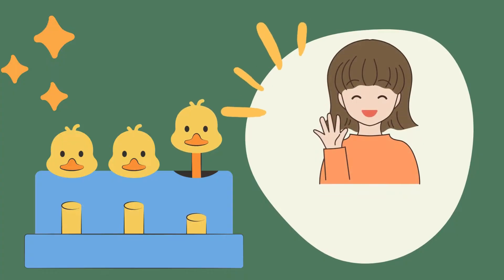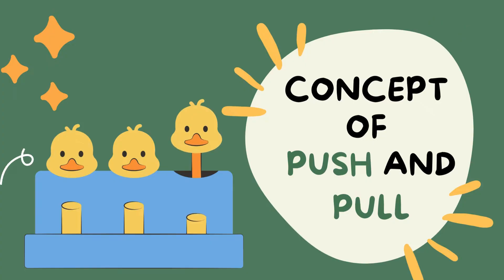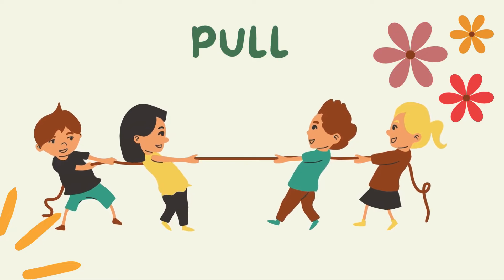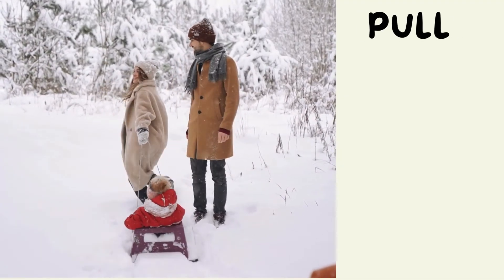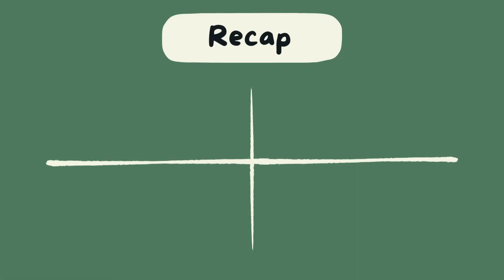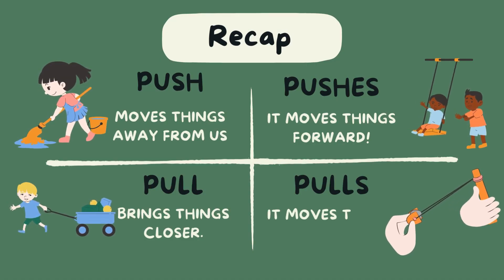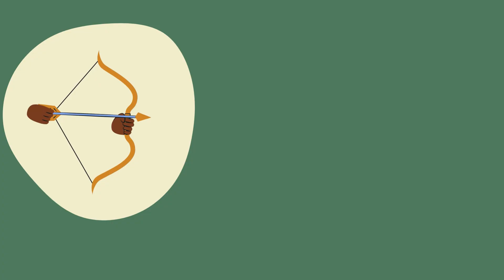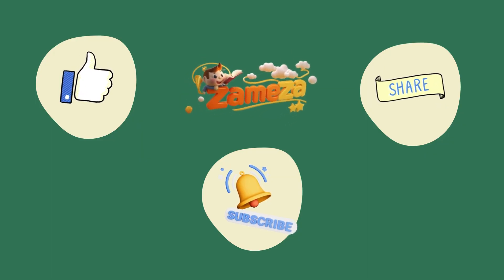push and pull | push and pull song for kids | force and motion for kids | science for kids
Number song 1-20 for children | Counting numbers | The Singing Walrus

Audience Searches:-
push and pull for kids
push and pull
force and motion for kids
push and pull song for kids
push and pull for kindergarten
science for kids
pushes and pulls for kids
forces for kids
force and energy for kids
push and pull song
pushes and pulls
push and pull forces
pushes and pulls for kindergarten
learn push and pull
push and pull forces for children
forces push and pull for kids
force and motion
push and pull forces at home
science videos for kids
force and motion
force
science for kids
forces for kids
forces and motion
force and motion kids
educational videos for kids
forces and motion physics
motion
friction for kids
force and motion activities
motion for kids
force and energy
motions for kids
newton's second law of motion for kids
force and motion for kindergarten
force and motion for kindergarten video
forces
force
motion
force and laws of motion
forces
force and motion video
force and motion games
force and law of motion
force and motion projects
gcse forces and motion
learn about force and motion
force and motion experiments
inertia forces and motion
forces and motion summary
push and pull
push & pull
push
pull
twice push and pull
push pull
pushes and pulls
pull and push
eyfs push and pull
push and pull eyfs
do the push and pull
push and pull twice
you push and you pull
nikka costa push and pull
push and pull nikka costa
Thesingingwalrus

Welcome to Zameza World! In this fun and educational video, we’ll learn all about the concepts of push and pull. Discover how these forces work with simple examples that make learning exciting! Perfect for kids and curious minds.